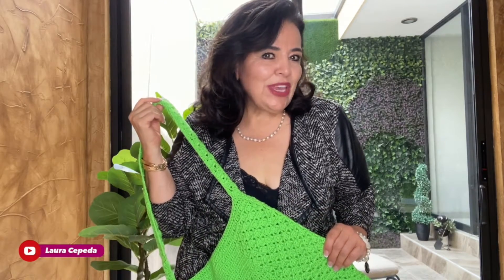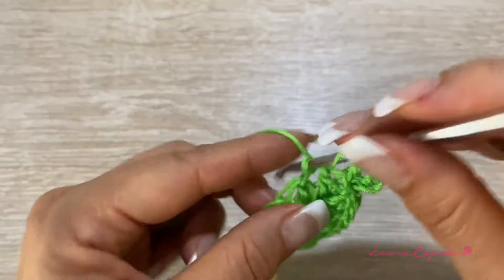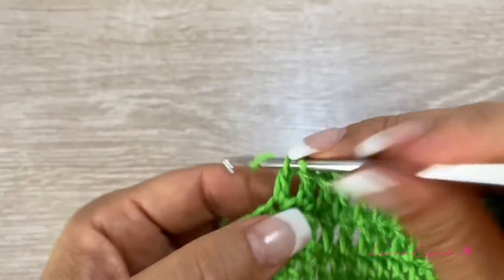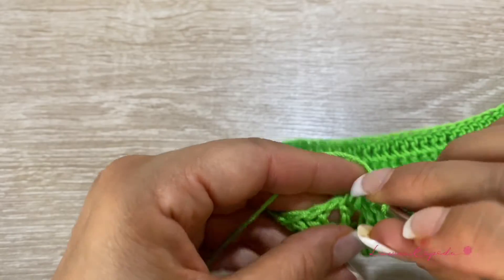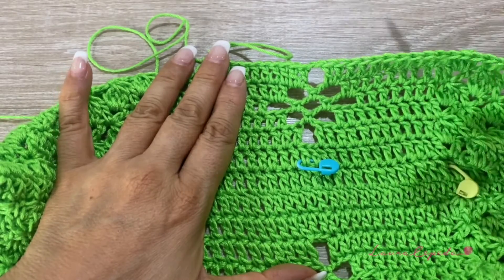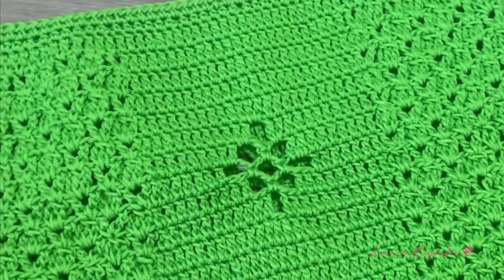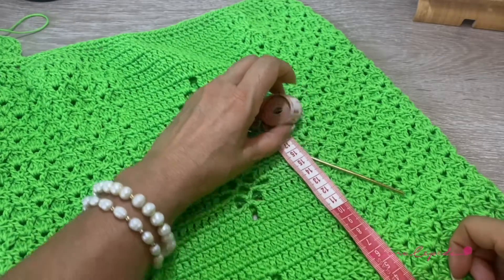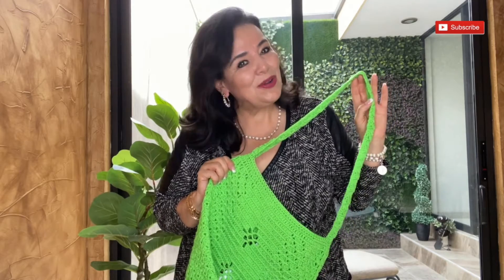HOW TO Crochet a Tote Bag - EASY AND FAST - BY LAURA CEPEDA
I teach you step by step how to Crochet a Summer Tote Bag in the easiest way and with the nicest stitch, drawing a diamond. Learn how here, enjoy!

You need:
300 g. Light Yarn #3